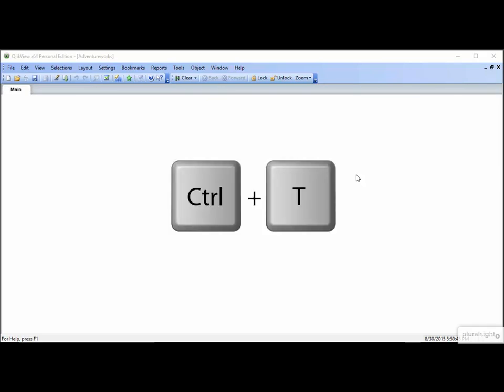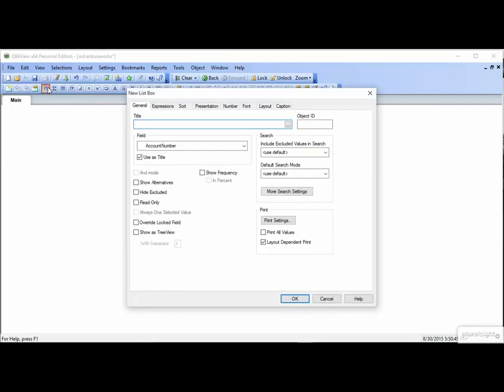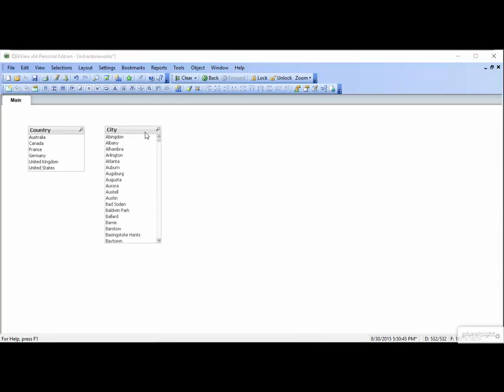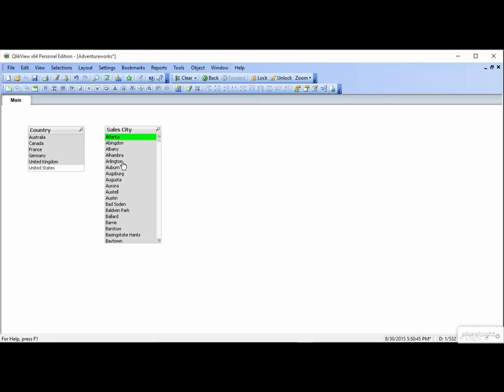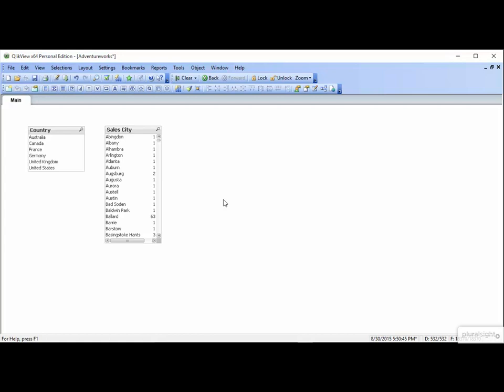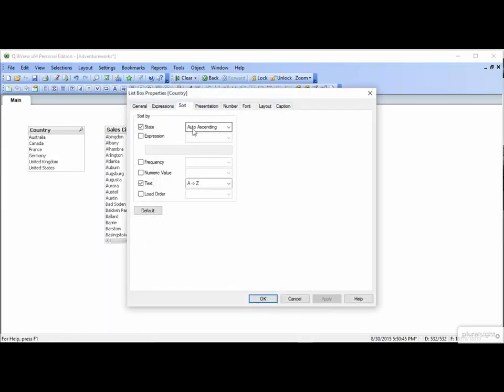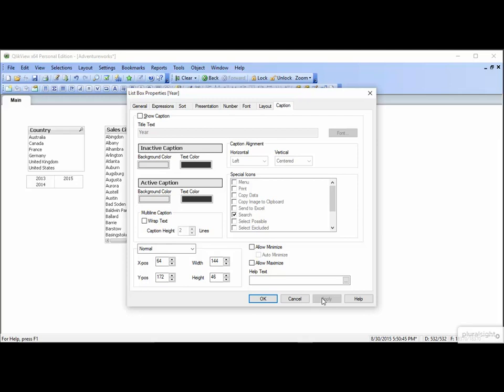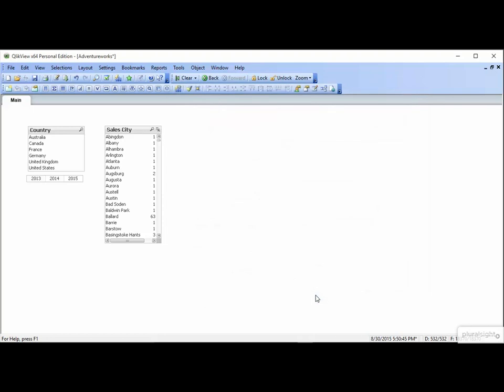03 02 List Boxes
Qlik Sense полная информация, отличия от QlikView, лицензии, как лицензируется, как сделать первое приложение. QlikView и Qlik Sense учебные материалы, готовые решения, обучение. Лучшая экспертиза по QlikView, Qlik Sense в России обращайтесь! Бесплатный пилотный проект!
- фриланс, заказная разработка бизнес-аналитики (аналитических приложений) в Москве, России, СНГ на платформе QlikView и Qlik Sense